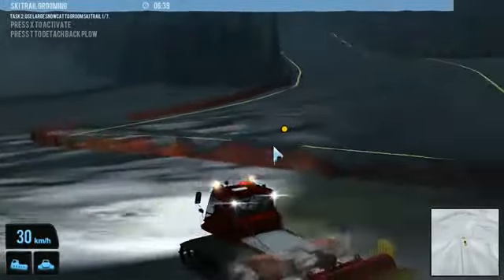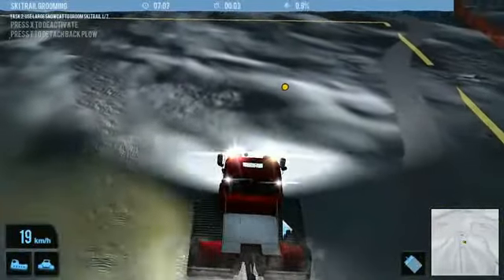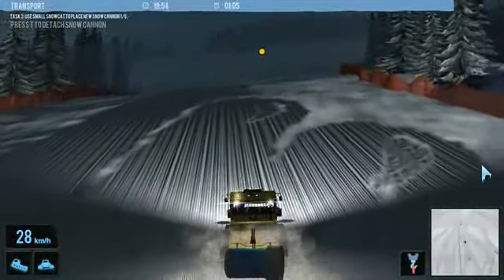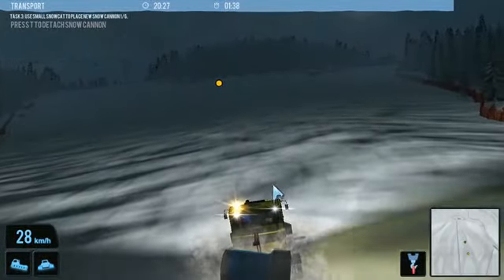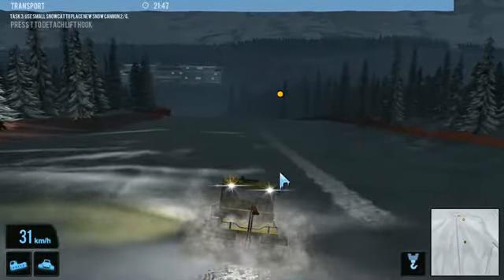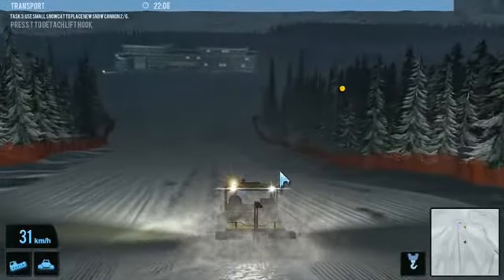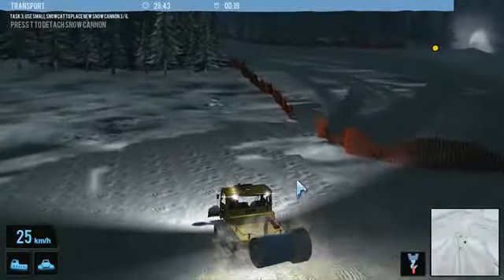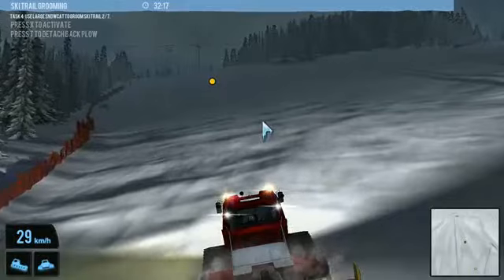Pre-Stream - Snowcat Simulator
Actalogic is like the sick little brother that just has to prove that he can do it too... and then falls flat on his face, bleeding out in the gutter. After Ski Resort Simulator made a profit, this was Actalogic's response: a game consisting of nothing but mindless, menial labour in what is perhaps the most boring alpine environment ever created.